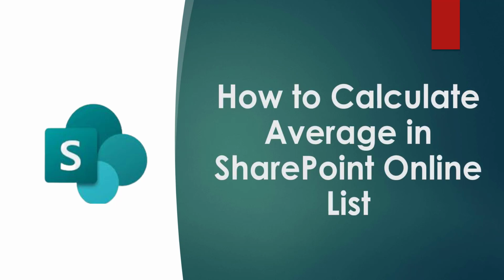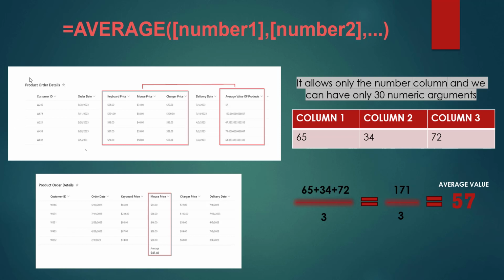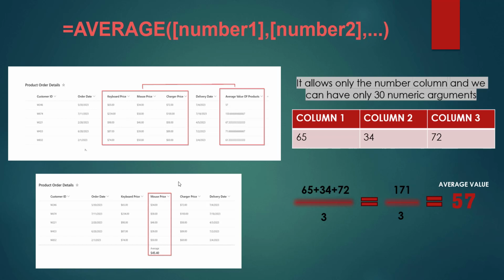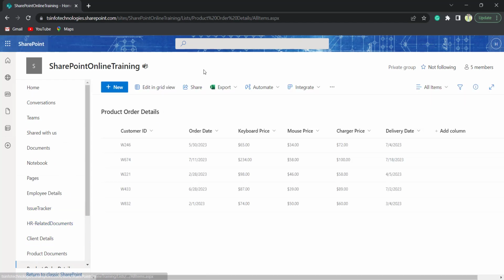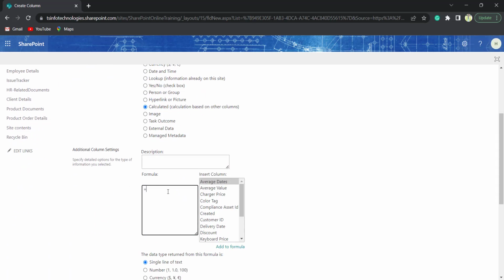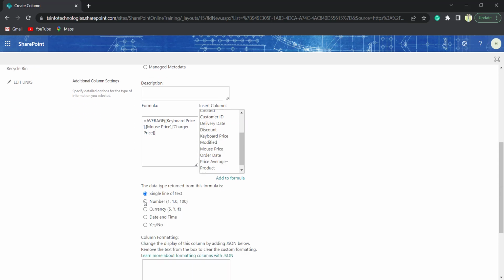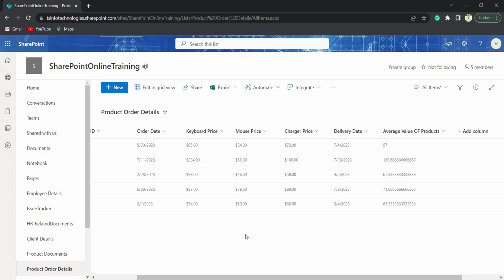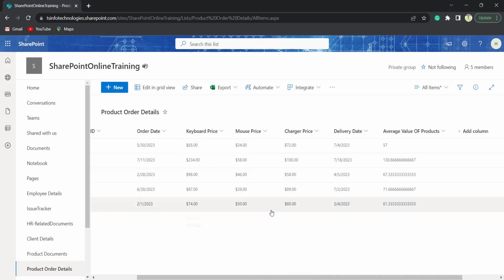How to Calculate Average Value in SharePoint Online List | SharePoint Online Tutorials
In this SharePoint video tutorial, I will show you how to calculate the Average in the SharePoint List. Here, I have a custom SharePoint list (Product Order Details) that contains three Price columns:
1: Keyboard Price
2: Mouse Price
3: Charger Price
In addition, I will explain to you how to create a SharePoint Calculated Column and based on those three price columns, it will calculate the average value of it.
Also, I will calculate the average value by default without creating a SharePoint calculated column.
Check out the complete tutorial on How to Calculate Average Value in SharePoint Online List